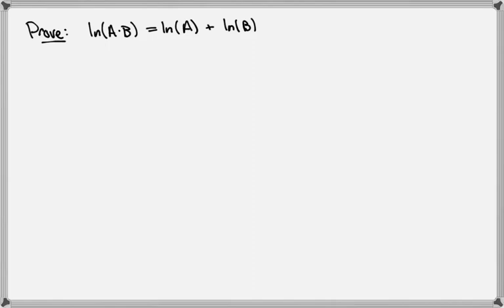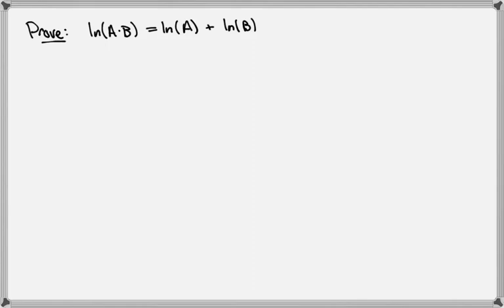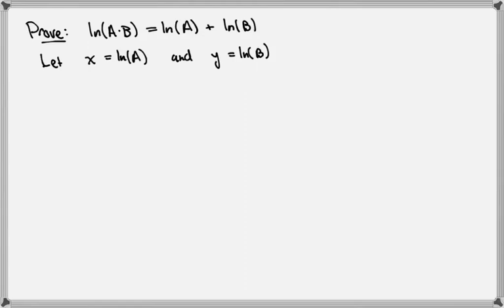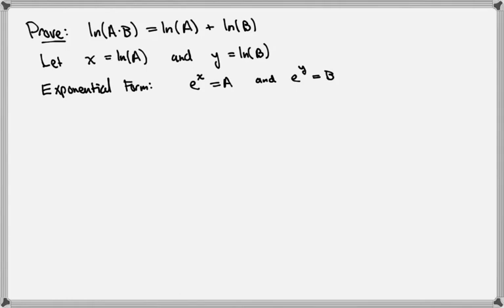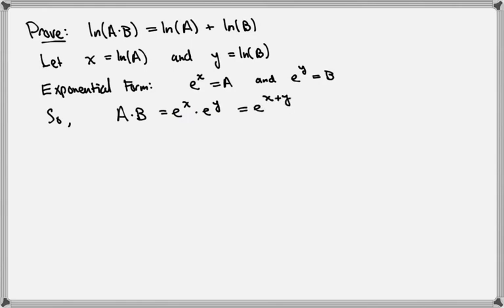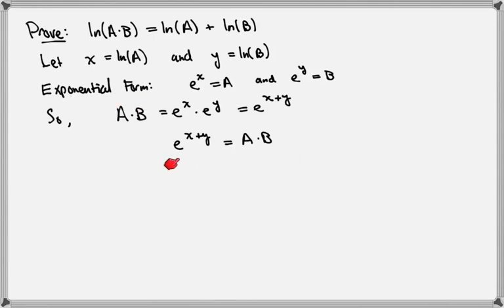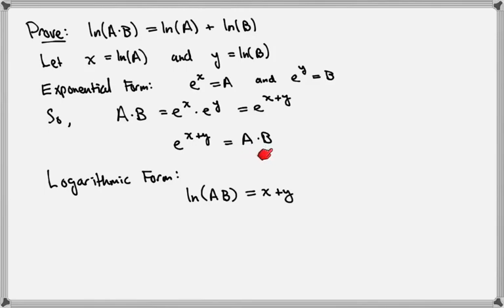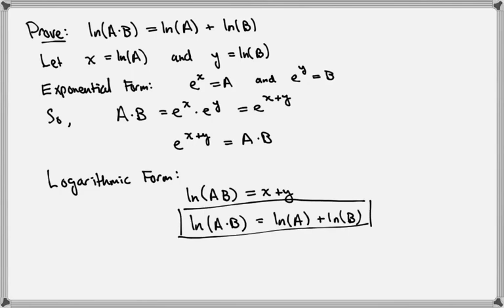logarithm properties proof